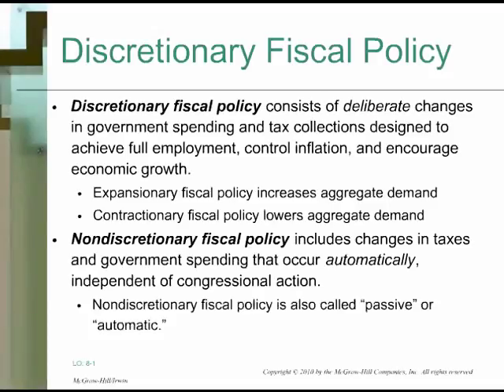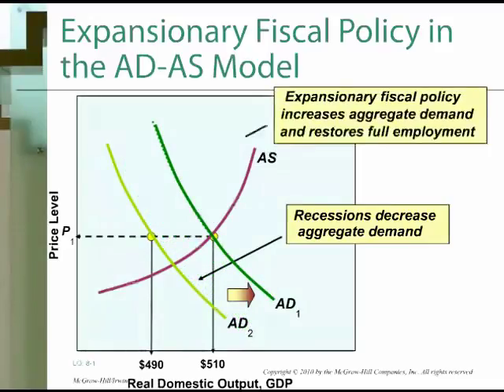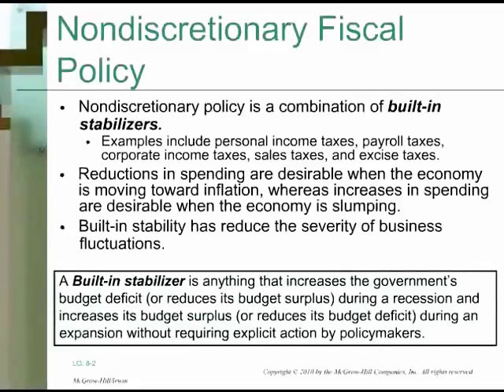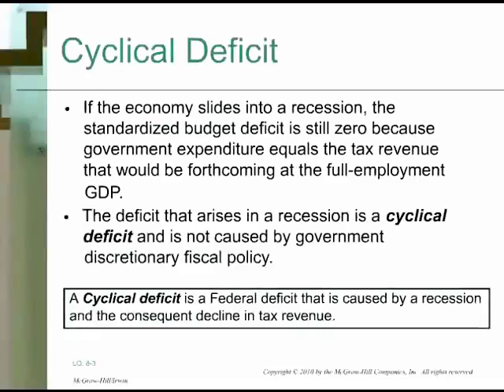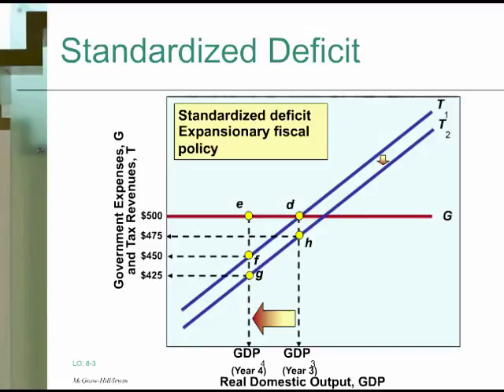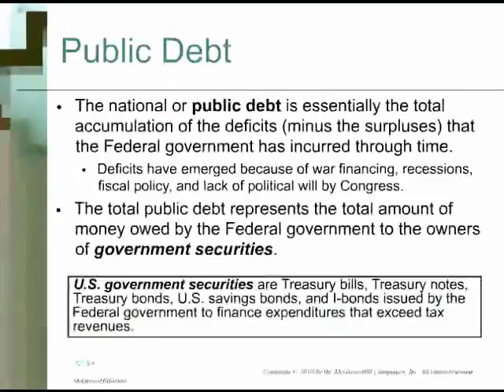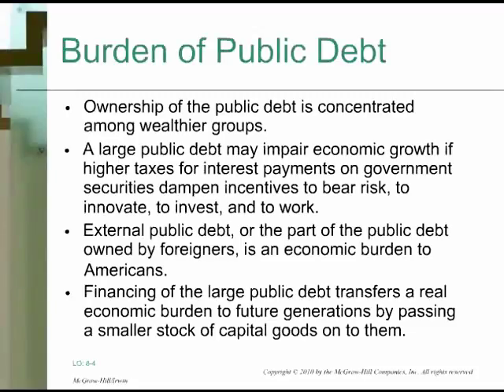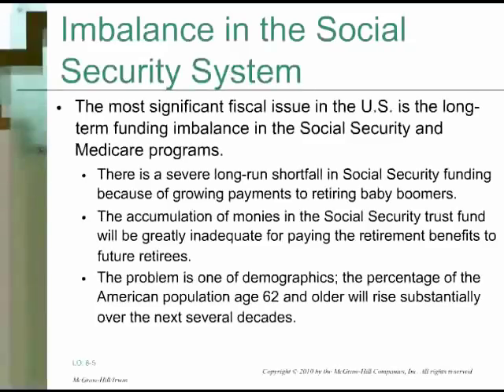McConnellBrief1e macro ch08 NLS